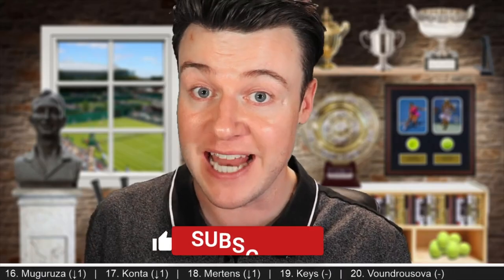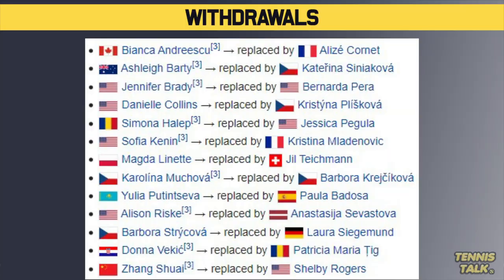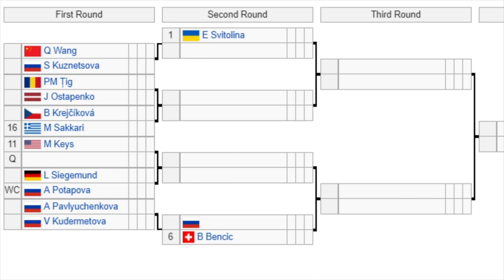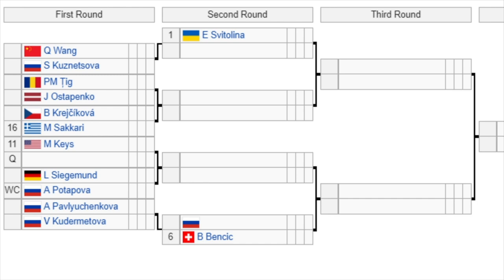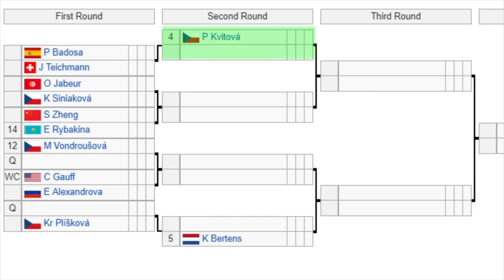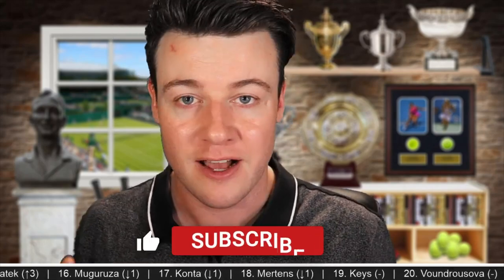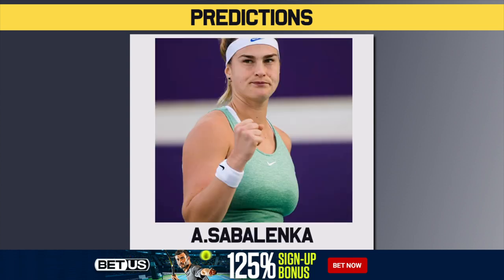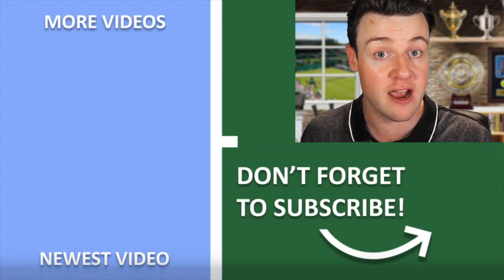Dubai Championships 2021 | WTA Draw Preview | Tennis News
The Dubai Championships 2021 official women's draw is out now. This event in Dubai, UAE will feature some of the best players in the world including Petra Kvitova and Elina Svitolina.